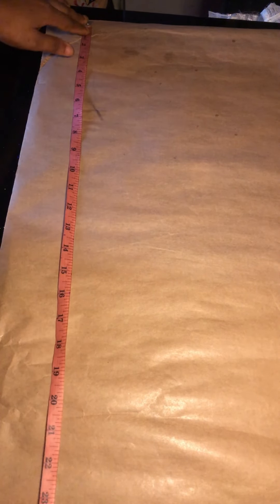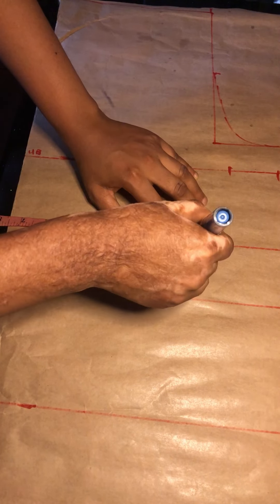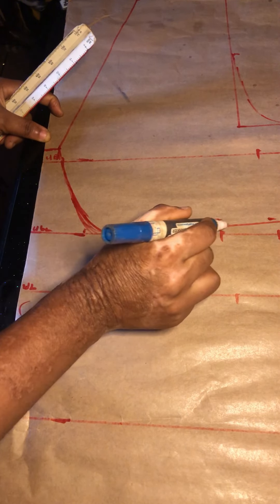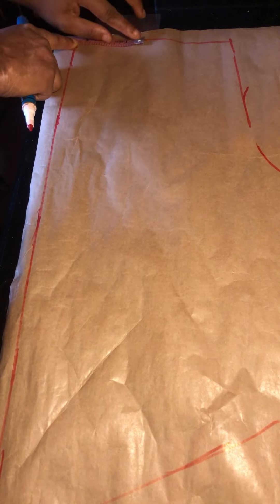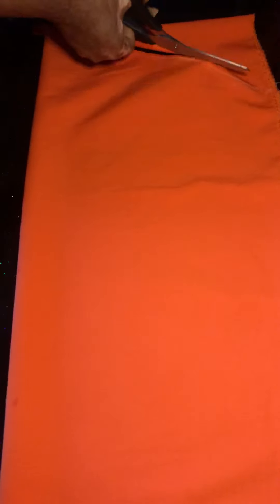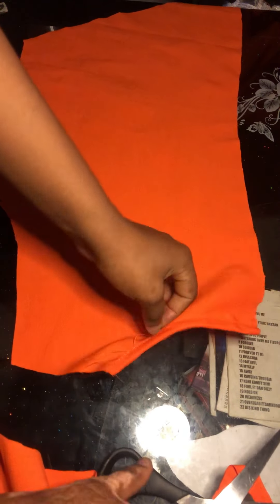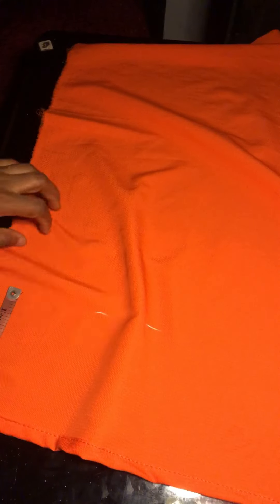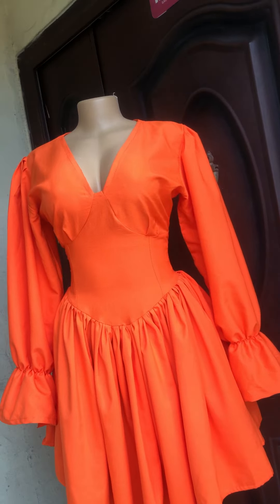How to cut and sew a gown with Basque waistline